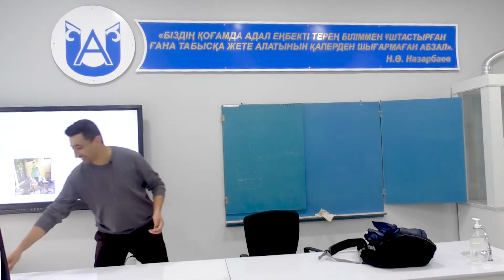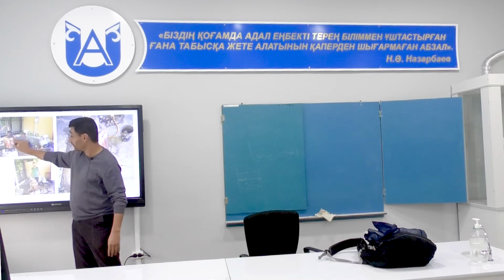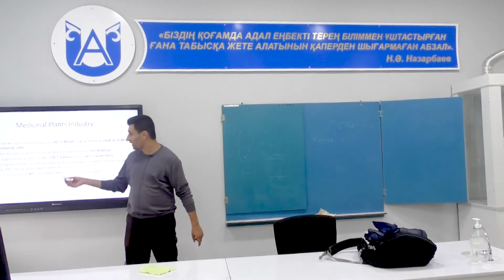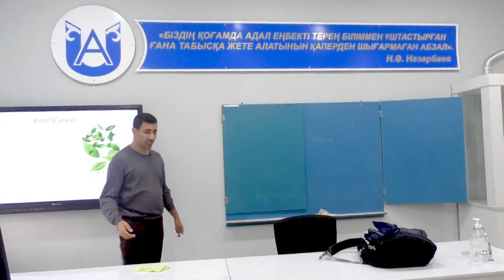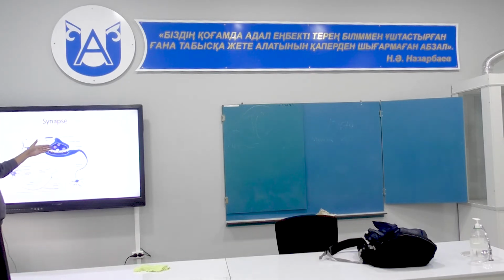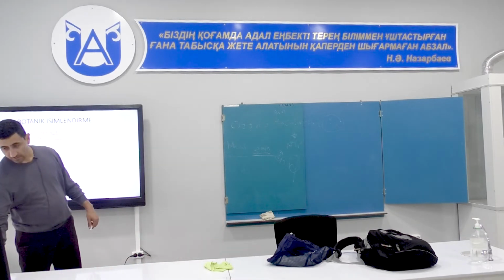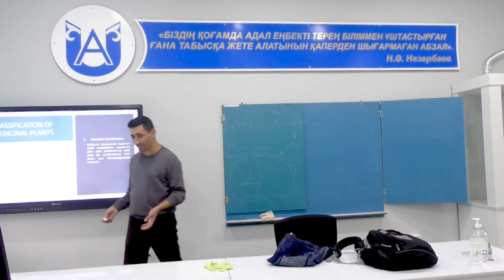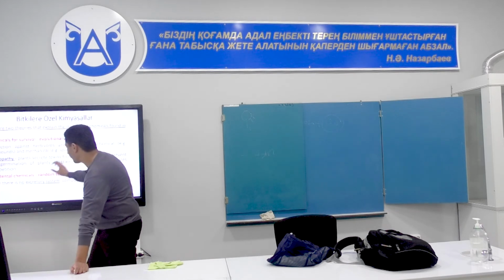Ахмет Бейатлы. Dosage forms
Сәрсен Аманжолов атындағы Шығыс Қазақстан университеті, Химия кафедрасы
Ыстамбұл университетінің профессоры, медицина ғылымдарының докторы Ахмет Бейатлы